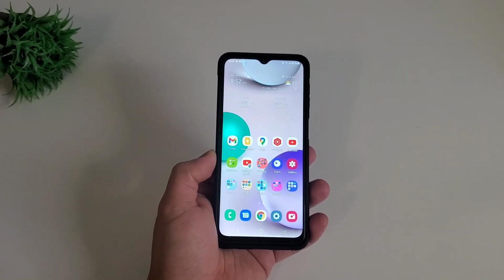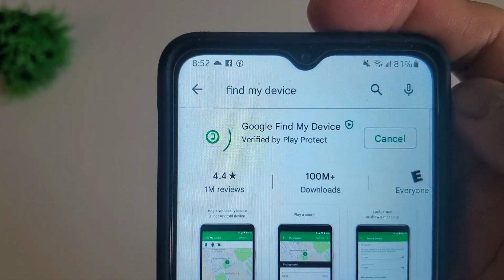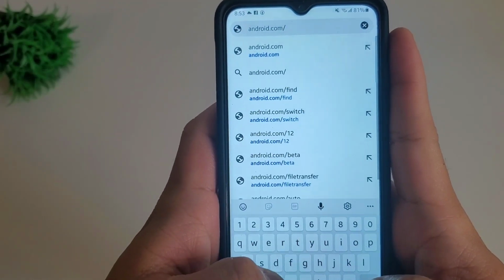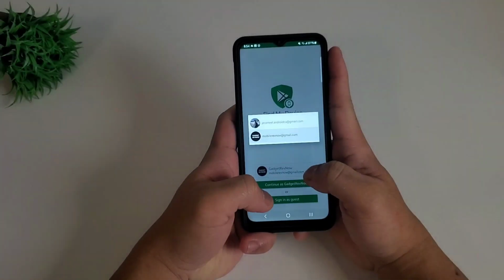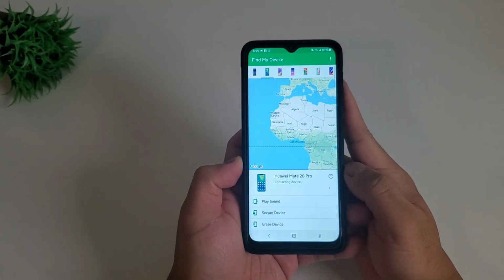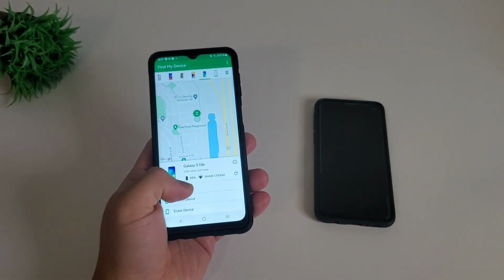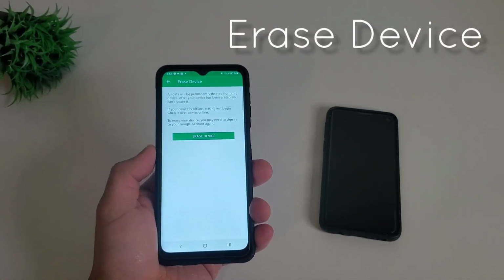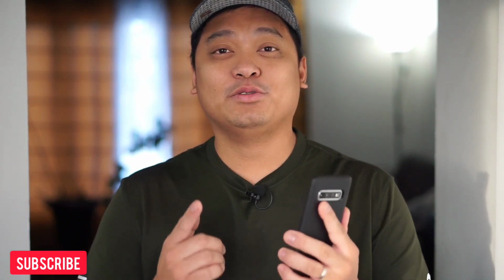Find you lost or stolen android phone! Using Google's FIND MY DEVICE!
How to find you lost phone! How to find your stolen phone! How to erase your stolen phone! How to search for lost phone! How to block you lost phone! How to secure your lost phone! How to erase your lost phone! Unblocked your phone! Lost phone! How to use Find My Device!

Hi everyone, this is JD, you gadget review friend.

How to find your lost and stolen android phone? This is the Find my iPhone counterpart, Google's Find my Device, Lets find your phone! Lets go! For Android users, this is Apple's conterpart of Find My iPhone. This is Google's Find My Device.

If you just borrowed the phone, you can simply use the browser version.

For the app version, first you need to sign in to the account that you also use on your lost phone. In this way, this app can connect to that phone.

You will see all the phones registered on you account and there are three information you can see, first is the battery life and how it is connected, the second information is IMEI if you need to call your provider and block it and lastly the location where you can find your phone. If you lost it at the park, parking lot, or at someone else's house, if its stolen, you would know the location of the person too.

First is Play sound. Second is Secure Device and lastly is Erase Device.

All these information and option is also available on the browser version at android.cam/find Its the same thing. Hopefully, this will help you find your phone and good luck!

➡️ Our Goal:

The goal of this channel is to review and compare phones and devices as simple as possible, concise and friendly.

➡️ Our Professional Gears/Setup:

Video recording: Sony A5100 / Samsung S10+ / Pixel 6 / iPhone 13
Voice recording: Rode Video Mic / PV510+ Lavalier Lapel
Video stabilization: DJI Osmo / Movo SPR-5
Studio Lights: Bower Studio
Video Editing Tool: iMovie / inShot / Filmora
Thumbnail: Nikon D610 / Sony A5100
Video Thumbnail Editor: Canva / Snapseed
SEO: VidIQ